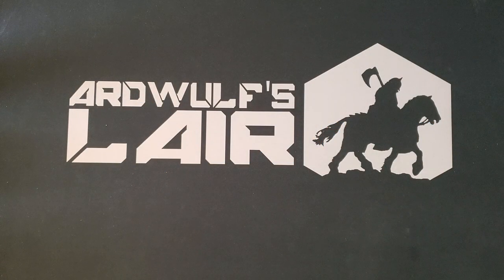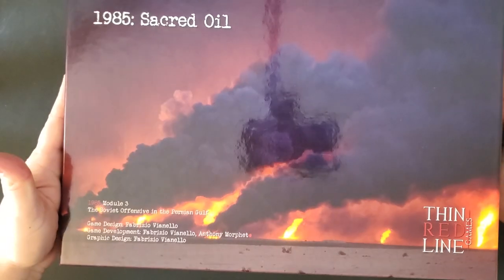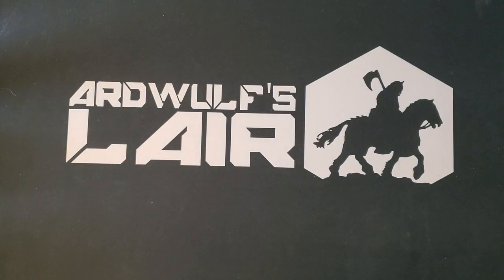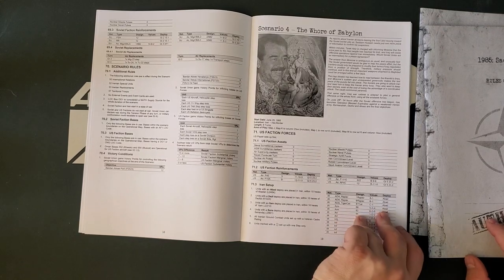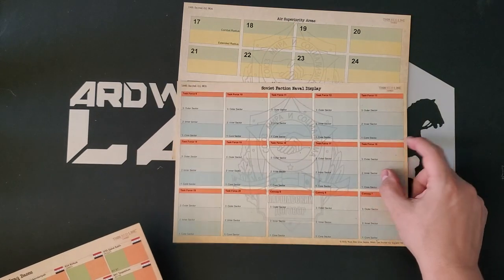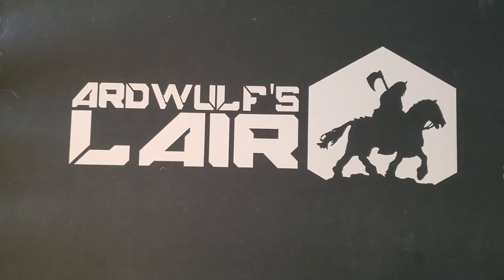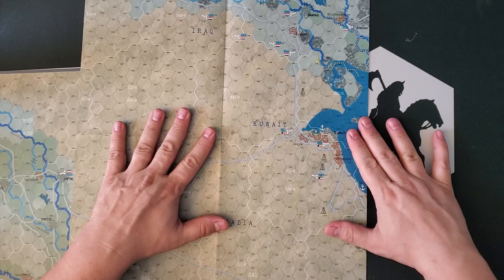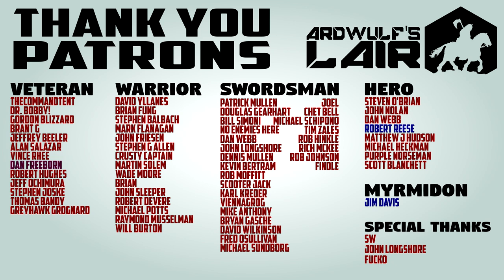Unboxing | Sacred Oil (Thin Red Line 2021)